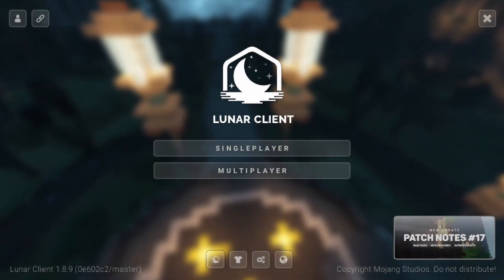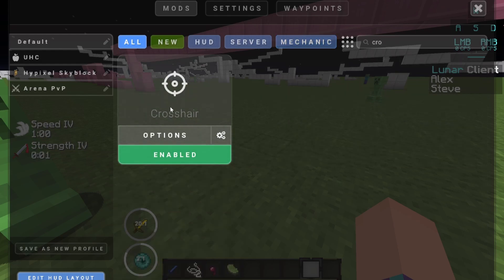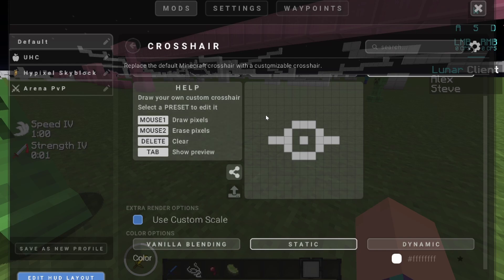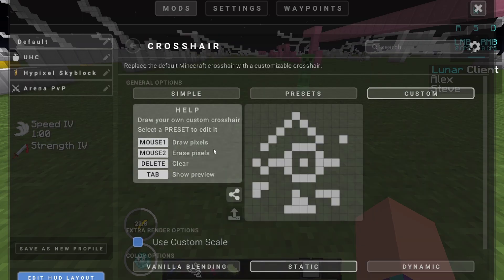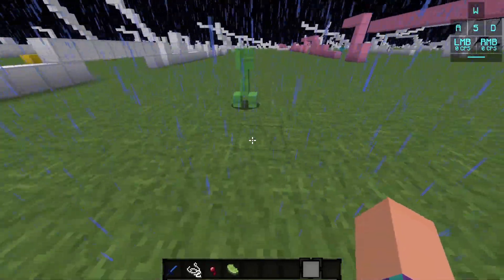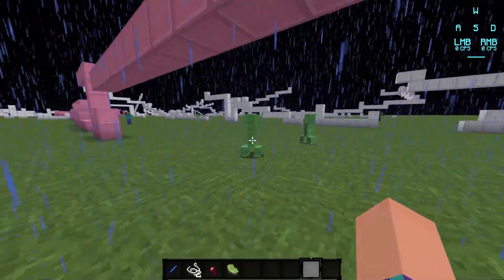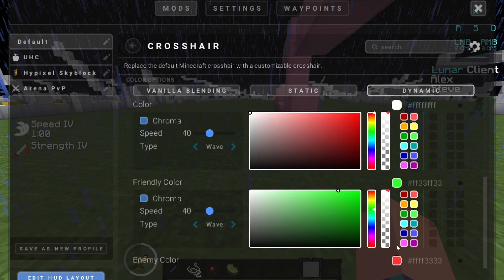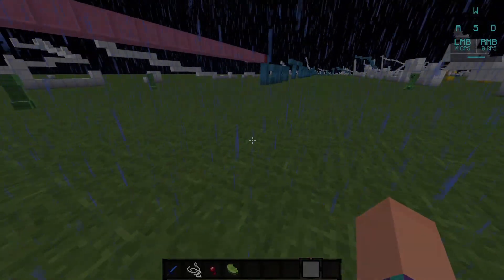Lunar Client Crosshair Update! How To Design a Custom Crosshair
This is an updated tutorial on how to design your own custom crosshair in the latest Lunar Client update in 2021! You are now able to completely customize a crosshair pixel by pixel to whatever you desire!

💜Donate through the link below if you feel inclined to help in the creation of my content, and join the Discord server for video and livestream notifications as well as other updates and announcements! :)